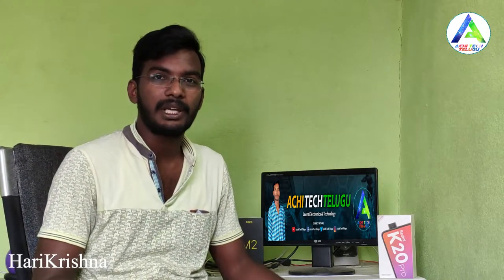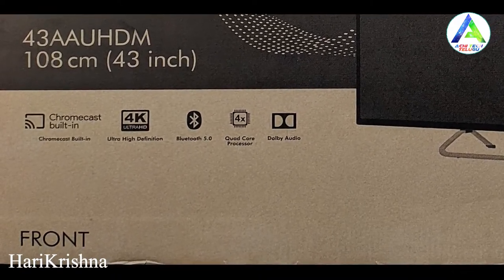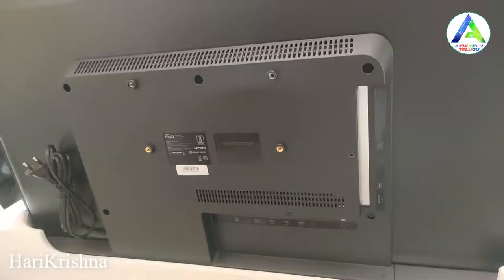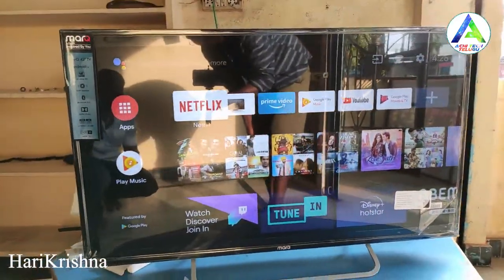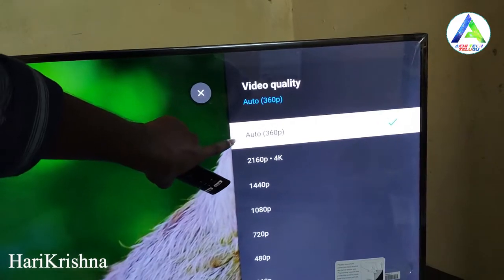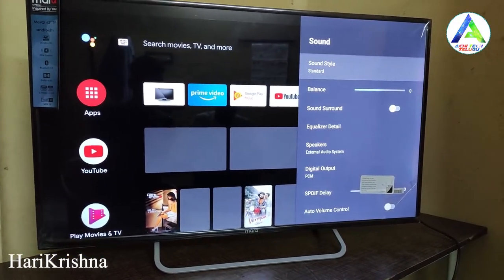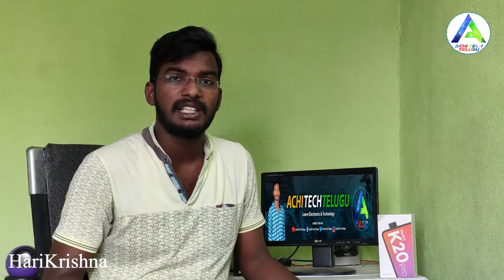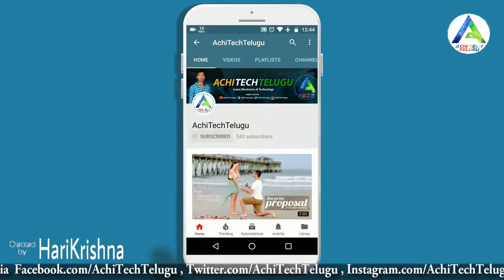MarQ by Flipkart 43 inch Ultra HD 4K LED Smart Android TV Unboxing ReUpload in Telugu AchiTechTelugu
MarQ by Flipkart 43 inch Ultra HD 4K LED Smart Android TV 43AAUHDM Unboxing Re-Uploaded In Telugu AchiTechTelugu.

Harikrishna Electrical Works Telugu
marq tv 43 inch 4k
marq washing machine
marq tv 32 inch
marq tv 43 inch
marq tv 43 inch 4k telugu
marq tv 43 inch 4k unboxing telugu
marq tv 43 inch 4k review in telugu
MarQ 2020 Smart Tv's Buy or Not
thomson 9R 4k tv vs marq 4k 43inch tv
Unboxing of 32 inch Marq Tv
Cheapest Best TV in the market
Best TV under 10000 😀
Best TV under 20000 😀
Amazon basics vs marq
why amazon basics and marq are cheap
kodak tv full review in telugu
Best 4k tv in the market
Best 4K HDR LED TV to buy this Festival Season
Marq TV 32 & 43 inch HD, Full HD, 4K Smart TV
Should You Buy MarQ Brand Products?? Must See Before Buy
Top 5 Best 43" 4K Android TVs in Flipkart Big Billion Day Sales
MarQ (43) Full HD LED Smart Android TV Ultra Thin Bezel detail Unboxing
iFFalcon VS MarQ Smart TV Compared

Topics covered :

➡ Finggerprint Sensor And Arduino Uno
➡ Finggerprint Sensor Door Locking System Using Arduino Uno
➡ RFID  Door Locking System Using Arduino Uno
➡ RFID Reader And RFID Card's And Arduino Uno
➡ Door Lock Security System Diy Project In Telugu
➡ Bluetooth hc - 05 And Arduino Tutorial
➡ home automation using arduino
➡ control room lights with mobile
➡ arduino home automation using bluetooth
➡ EEE Mini Projects Idea's
➡ EEE Major Project Idea's
➡ How To Make Your Own Smart Door Lock
➡ How To Make Remote Control Door Lock At Home
➡ How To Make WiFi Control Door Lock At Home

ev geeks
ev geeks telugu
ev geeks

▽ Follow  Me In Social Media " Achi Telugu Telugu "